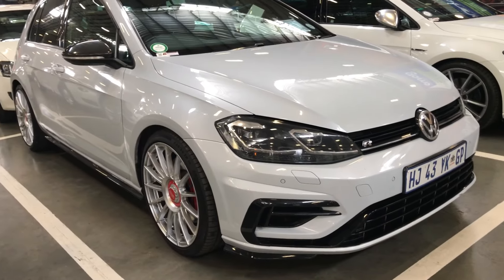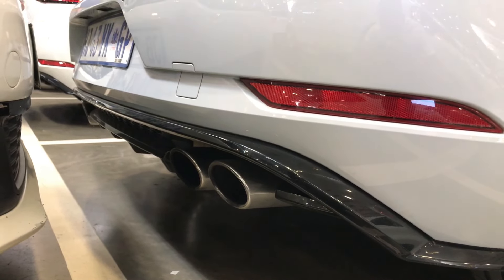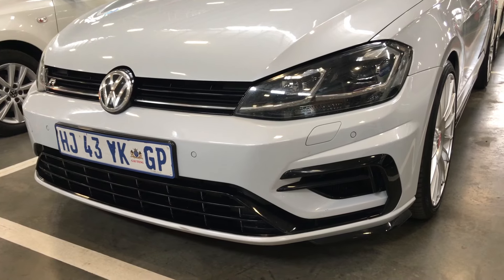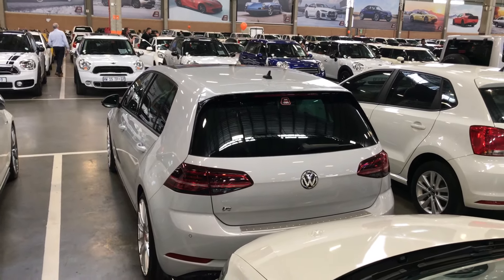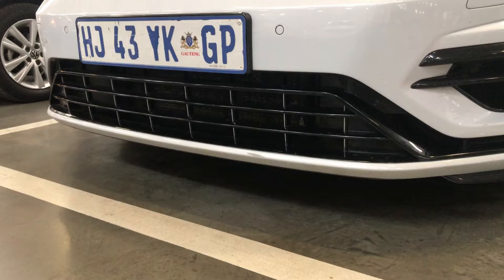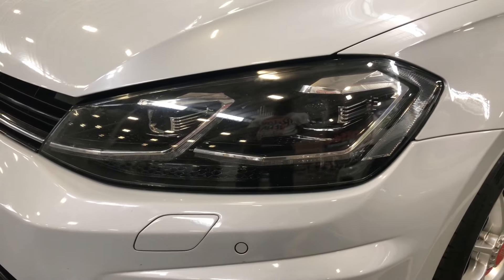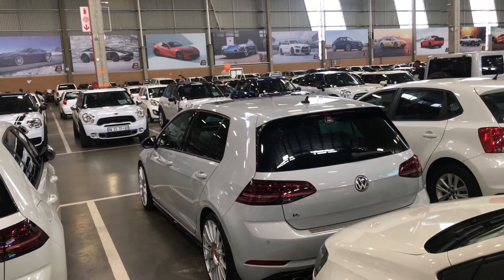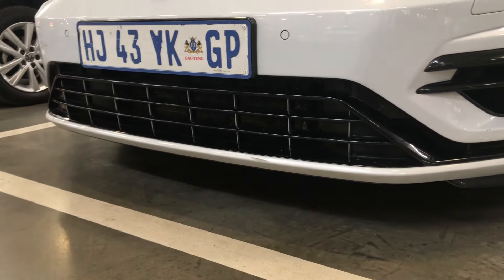VW Golf 7R Short Review | Cost of Ownership |Fuel | Pros and Cons |WeBuyCars